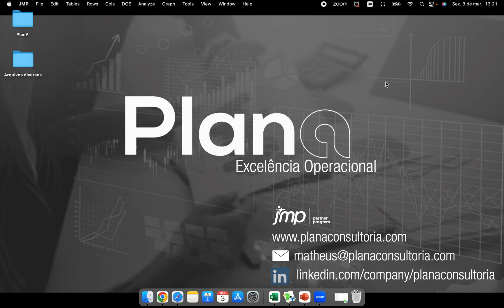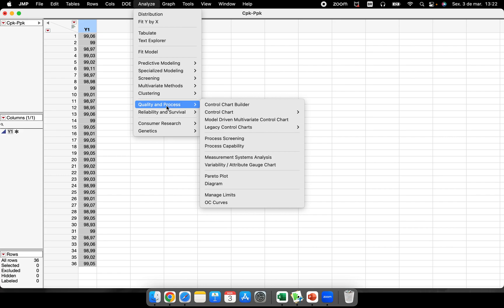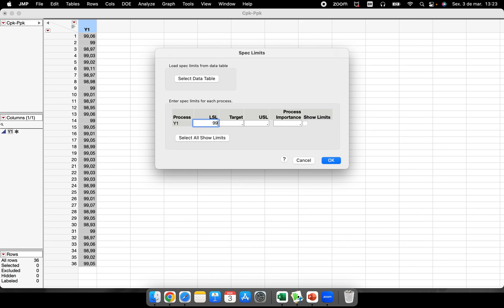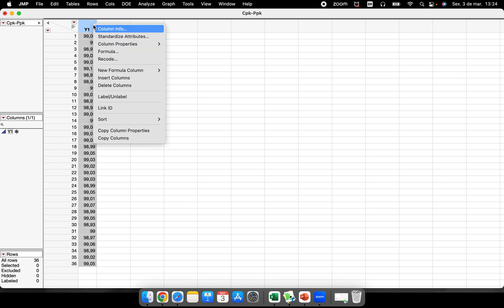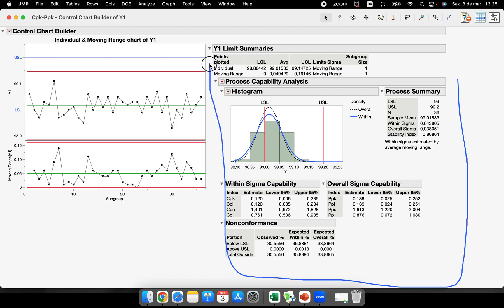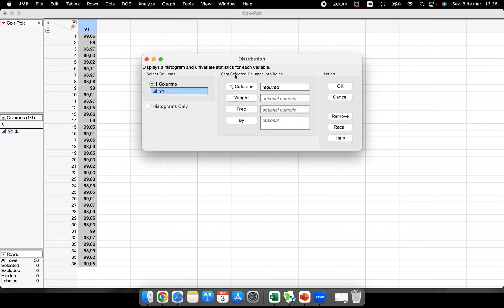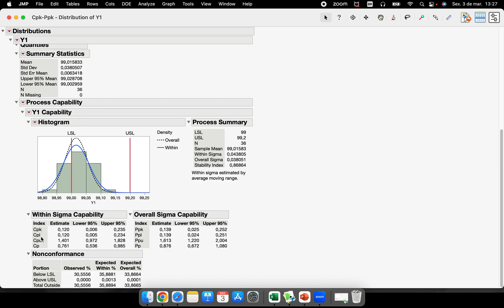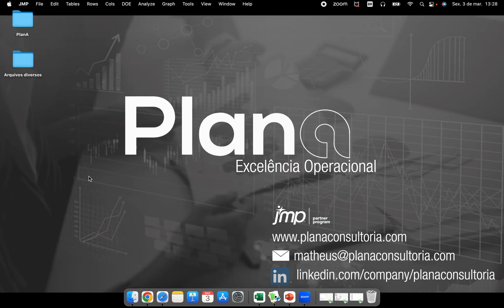How to perform the Cp/Cpk and Pp/Ppk analysis in JMP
One of the most important themes in the world of quality, seen in at least three different places in JMP 17.